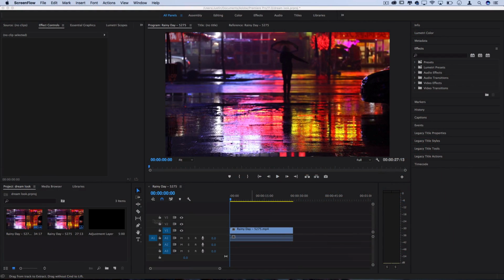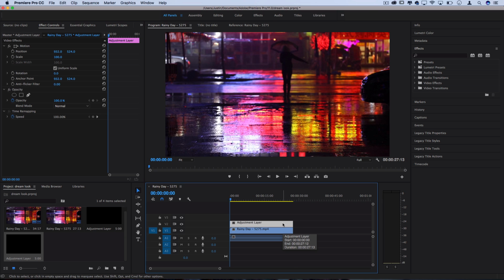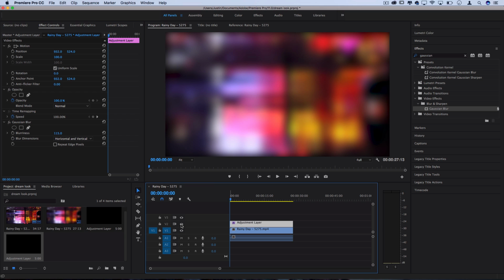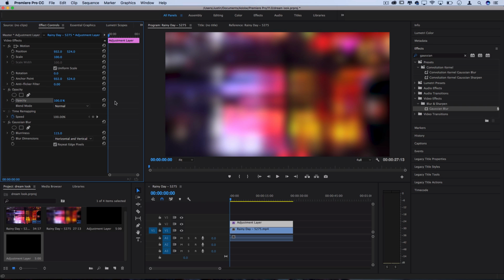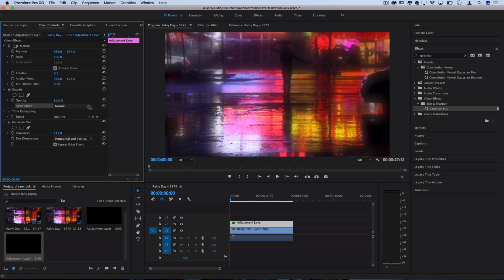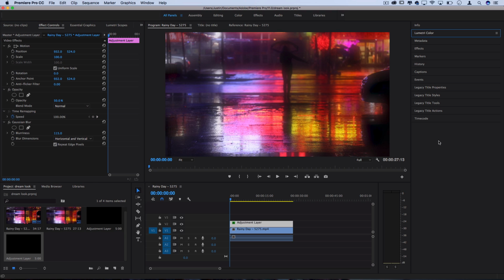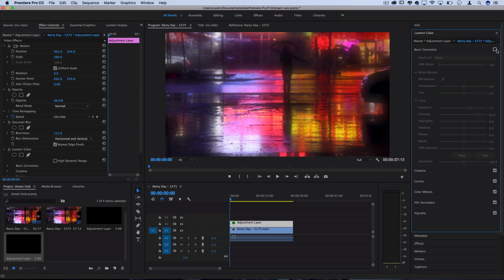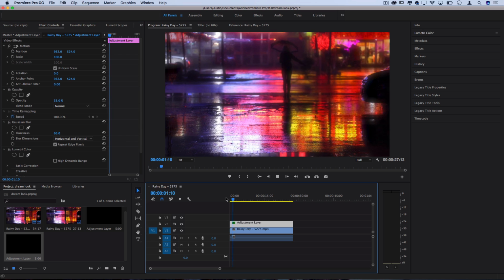Adobe Premiere Pro Tutorial: Dreamy Color Glow Video Effect! (How to)